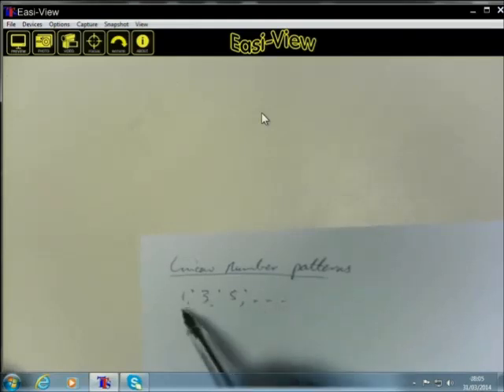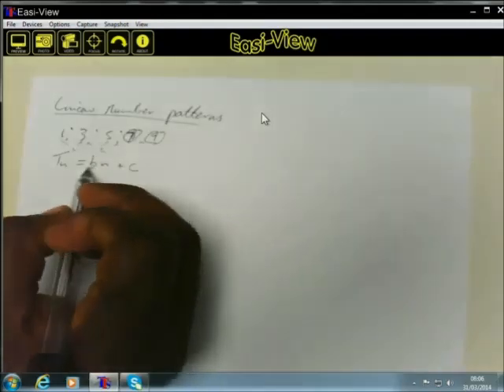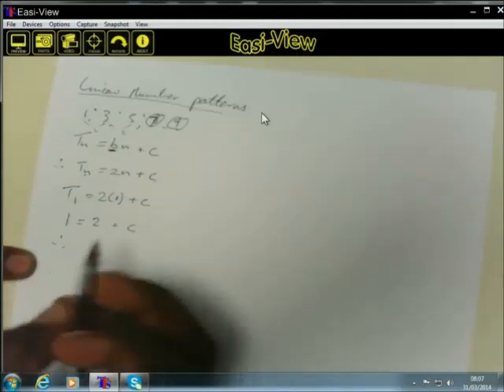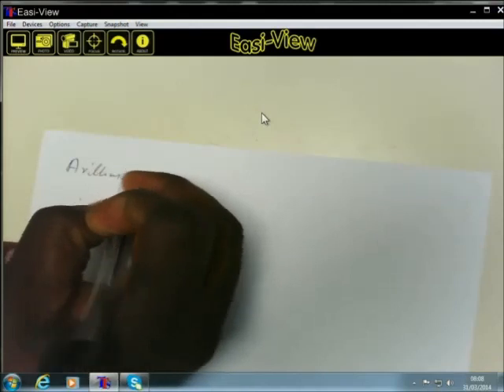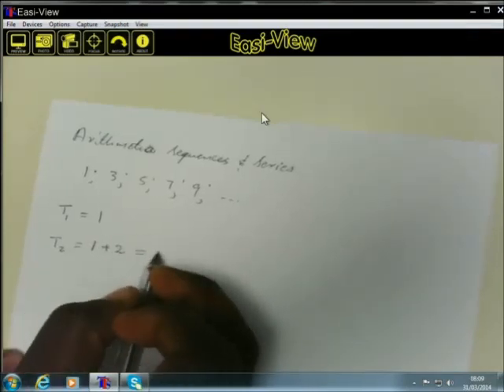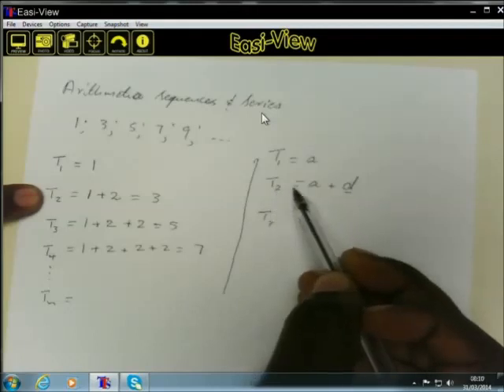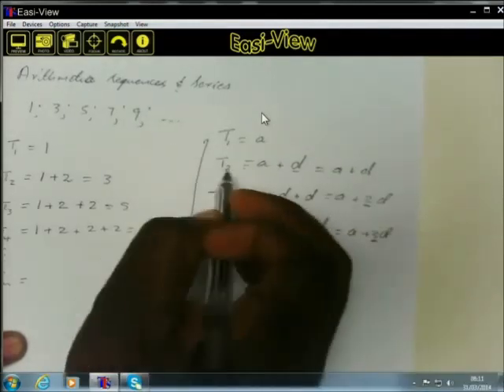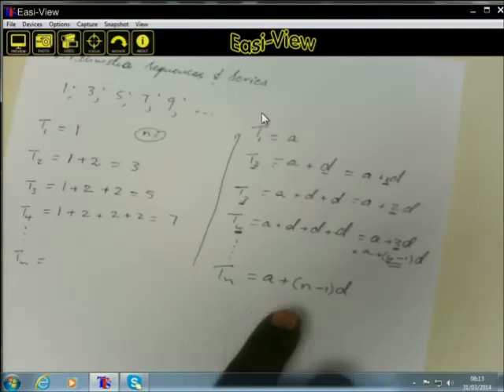1L Maths Sequence & Series 301